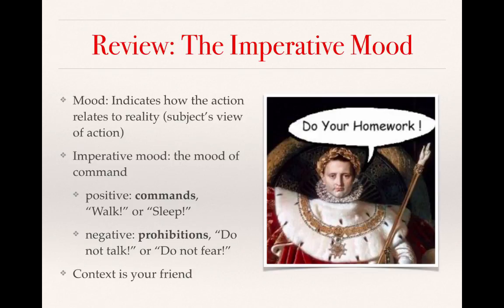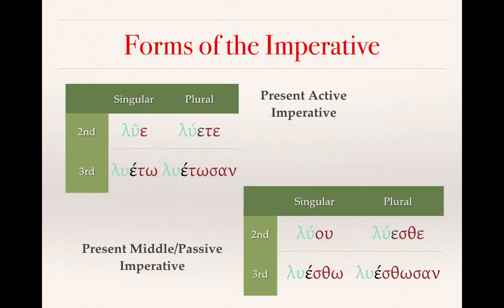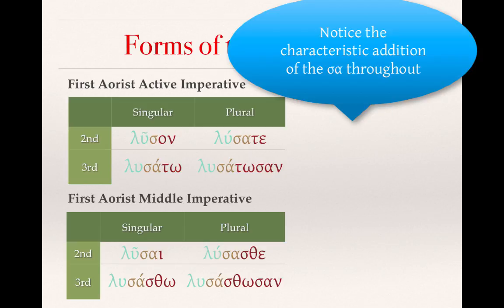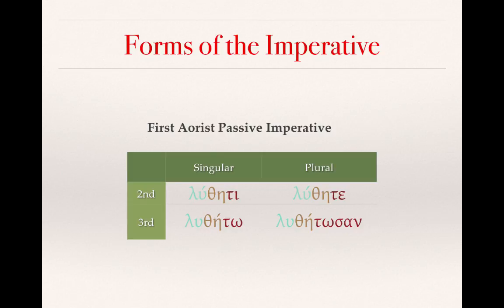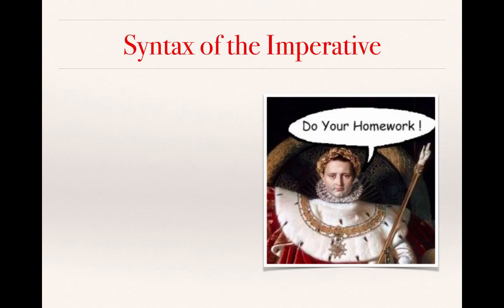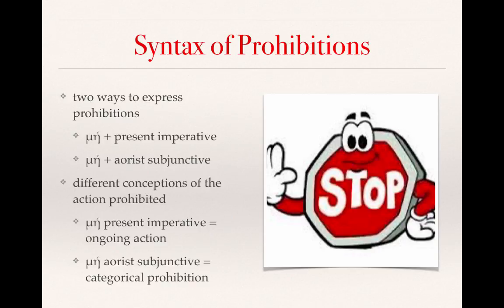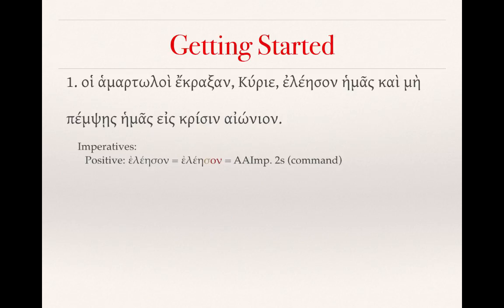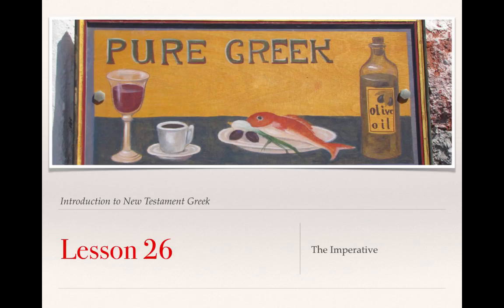Croy, Lessons 26